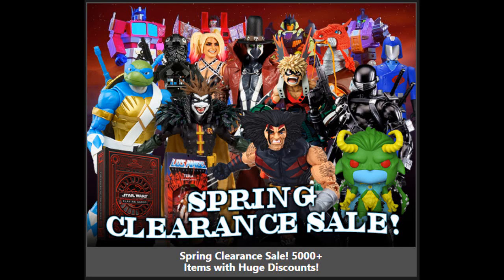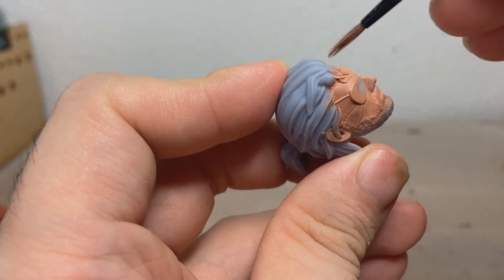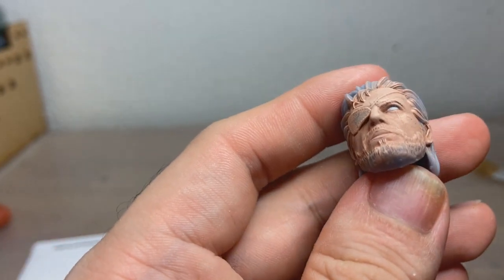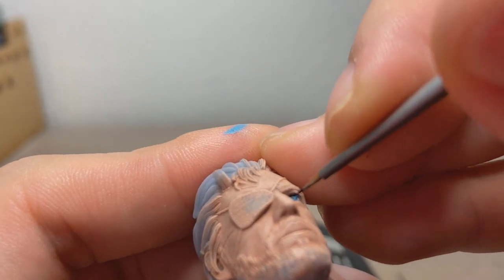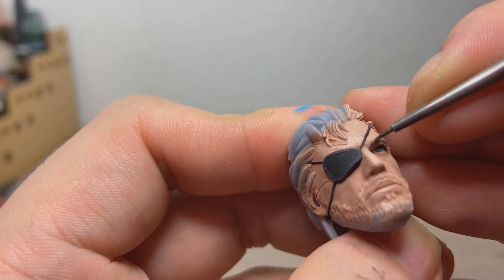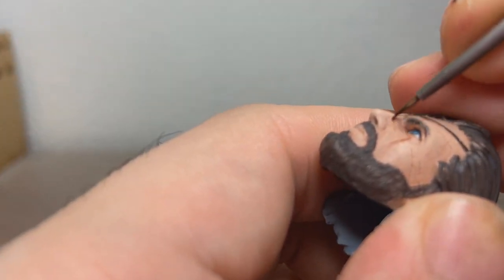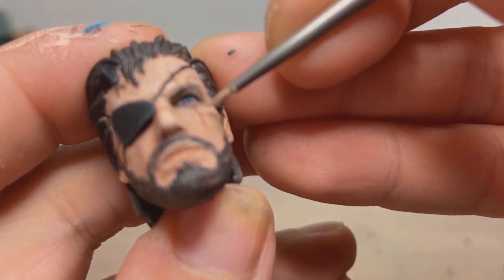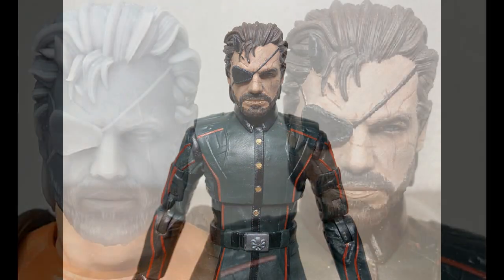Customizing Live - How to Paint Venom Snake Big Boss - Metal Gear Solid Custom Figure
DAISHOCREATIONS